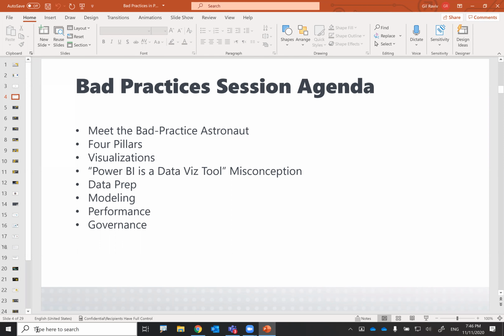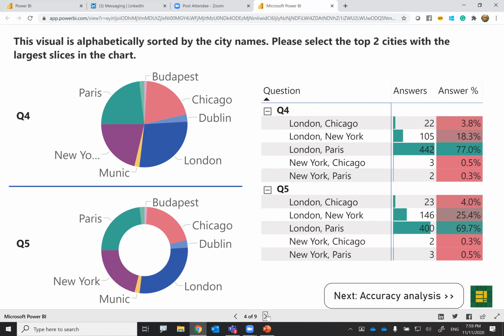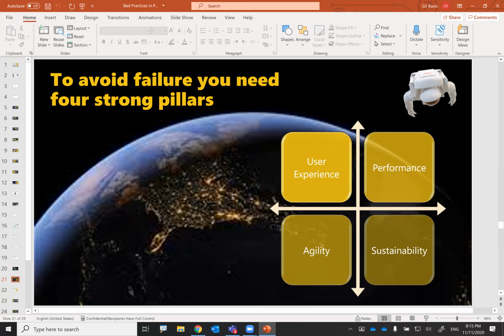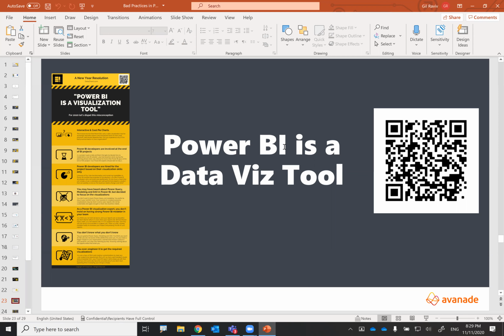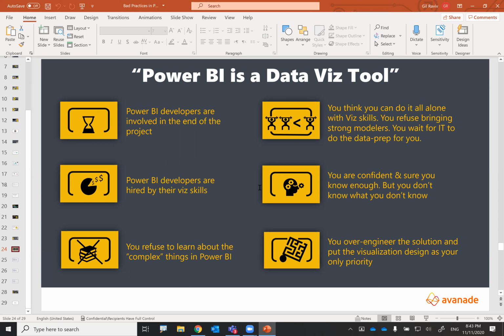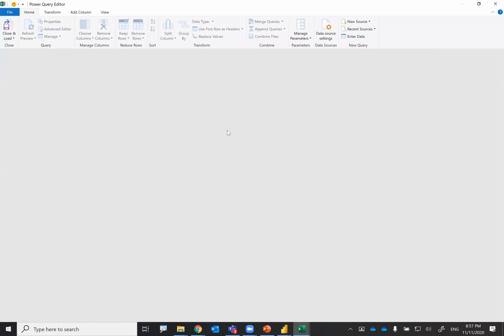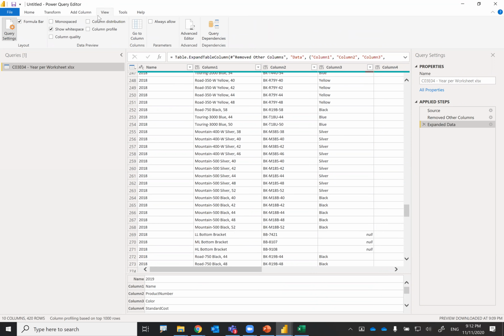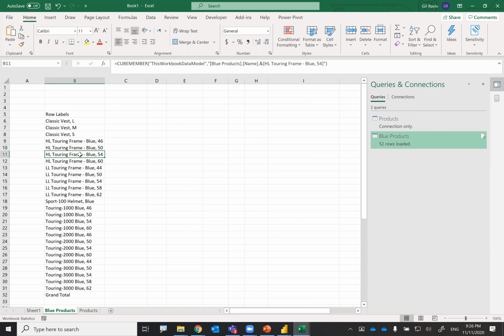Bad Practices in Power BI Gil Raviv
Nov 2020, Gil Raviv talked about the Bad practices